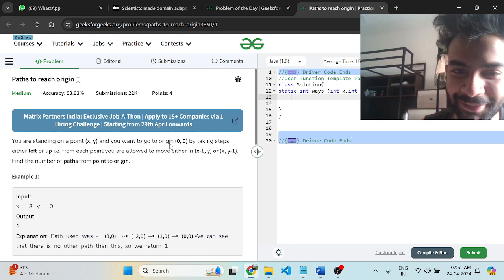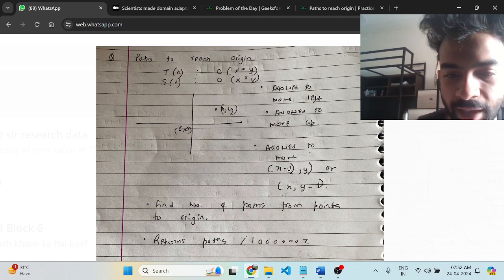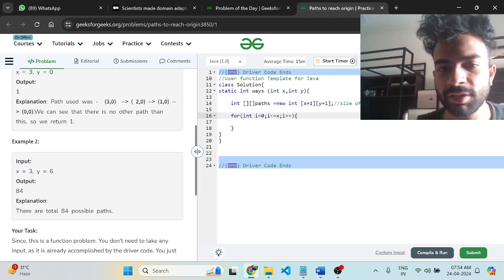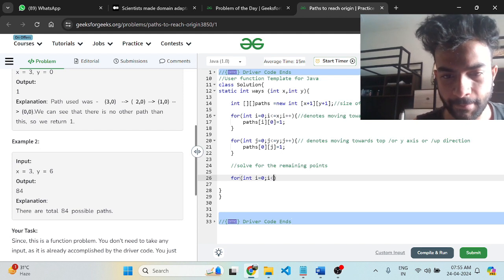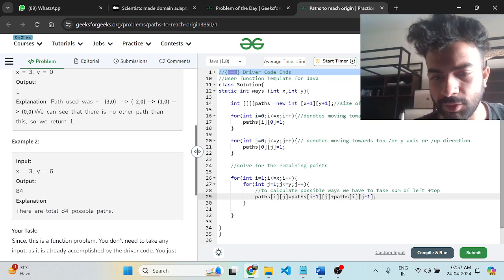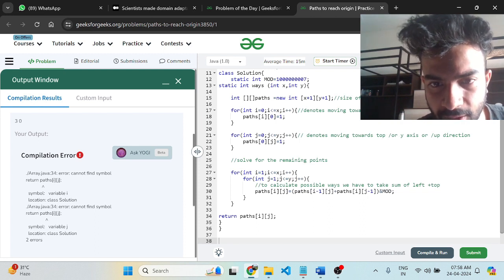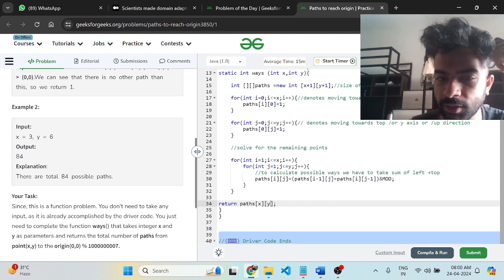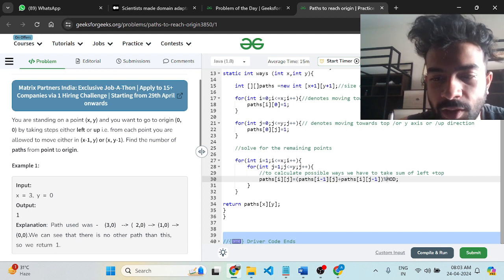34. Medium Paths To Reach Origin Dynamic Programming Java GeekForGeeks POTD